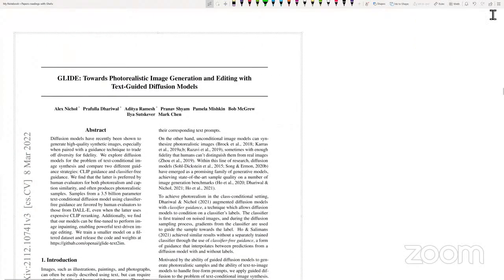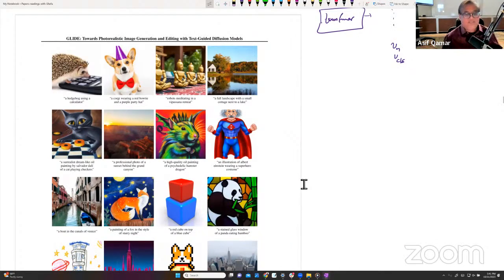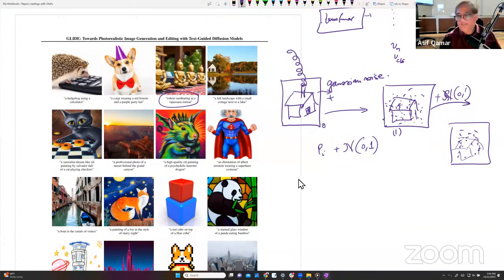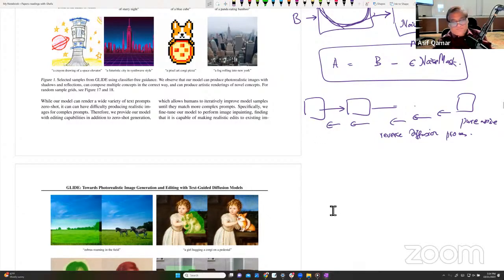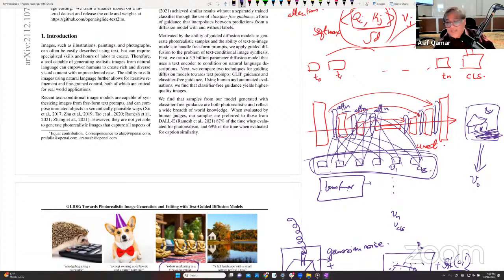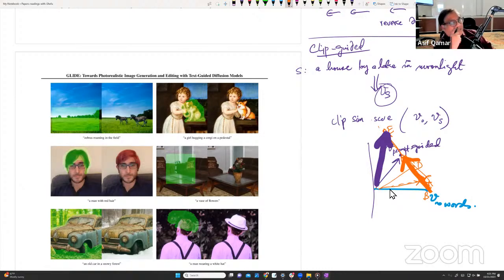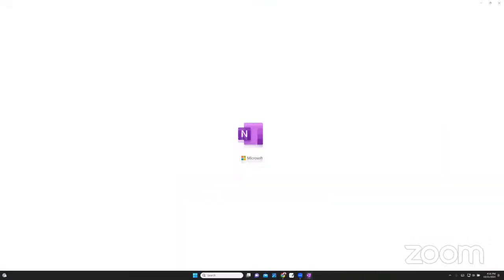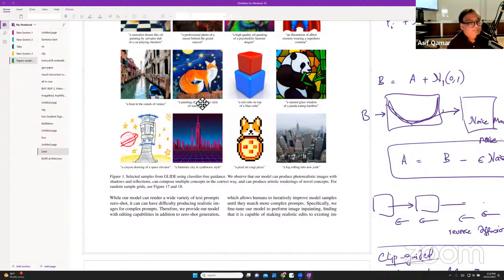LLM Projects Bootcamp: GLIDE paper reading